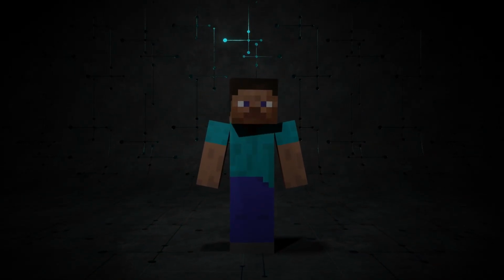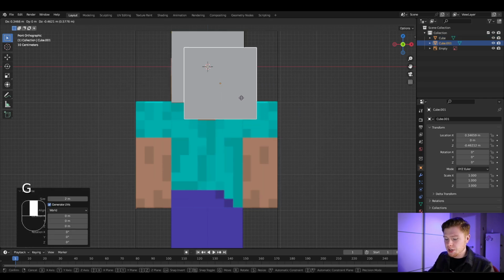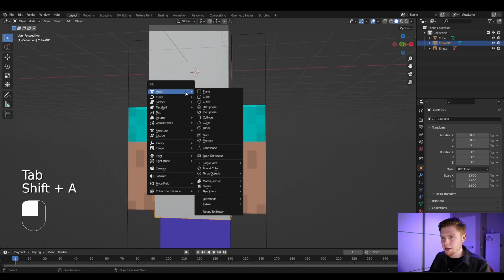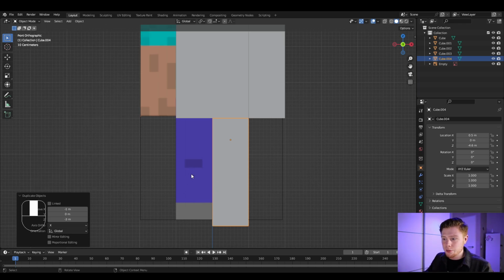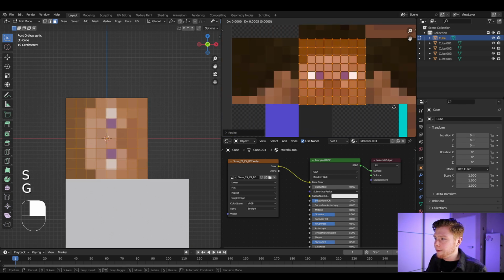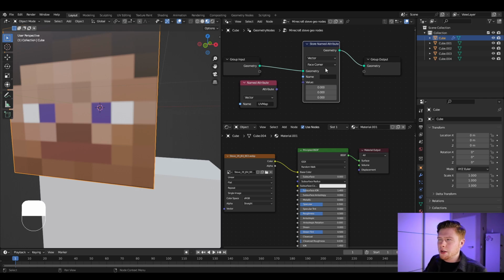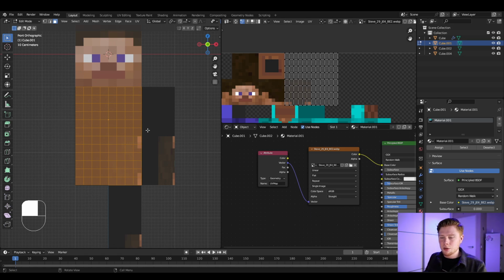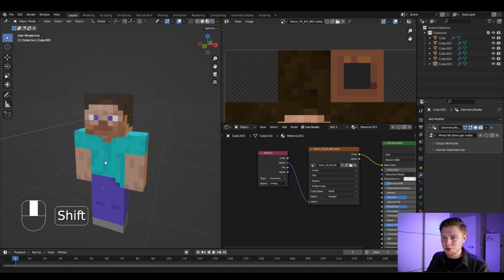The Best Way To Create Perfect Minecraft Characters, It's Not How You Think It Is! | MTR Animation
In this tutorial, I will show you what is the best way to create any Minecraft character in Blender with the help of Geometry Nodes!

TimeStamps:
00:00 Intro
00:15 3D Modelling
06:43 Texturing
09:37 Geometry Nodes for perfect textures
12:14 Applying on other body parts
15:11 Outro